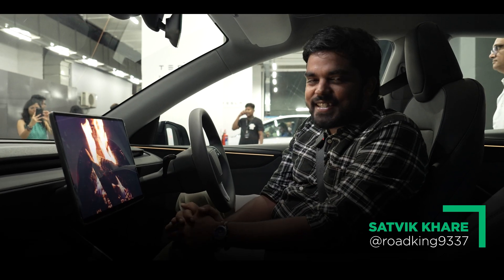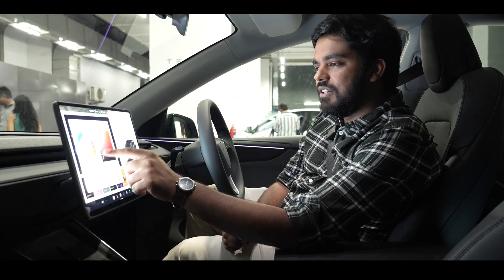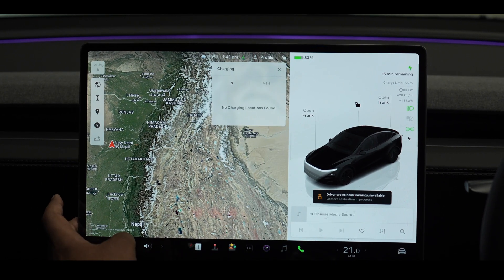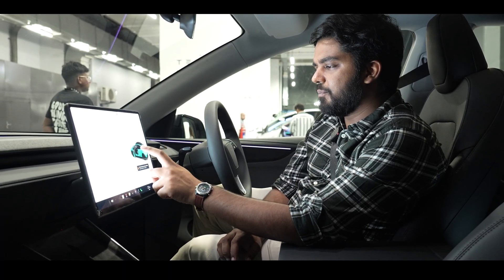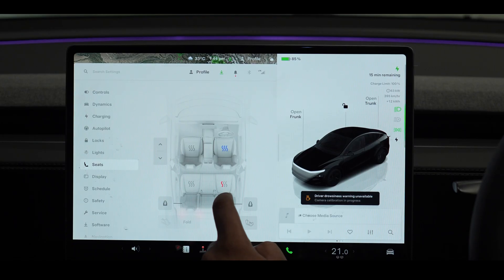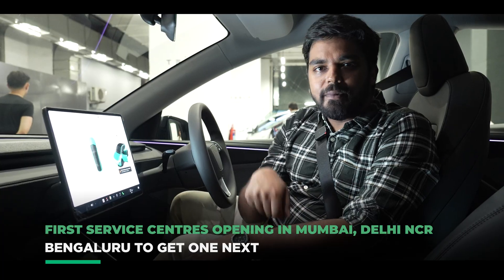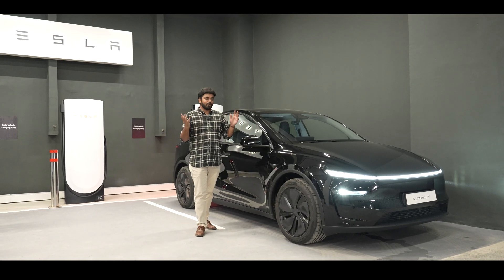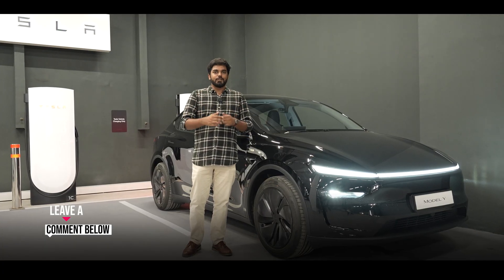Tesla Model Y Tech Check | The Most Advanced EV?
Tesla is known for the tech it packs into its cars, including the Model Y. We take a deep dive to see what you can do with those two screens!

One platform, all your car needs. Buy, sell, exchange, or service your car effortlessly with ACKO Drive, and get the best value every time.